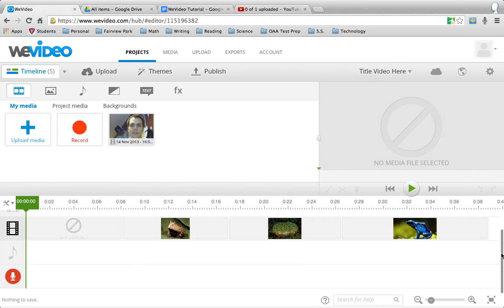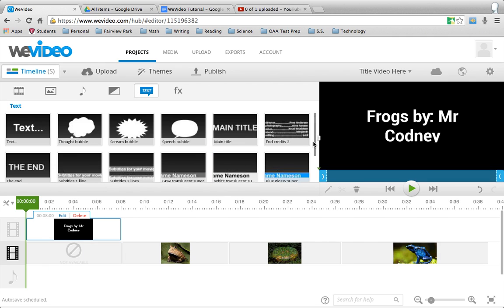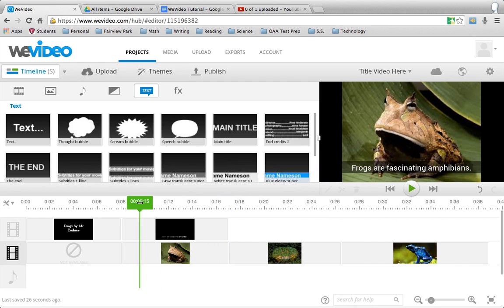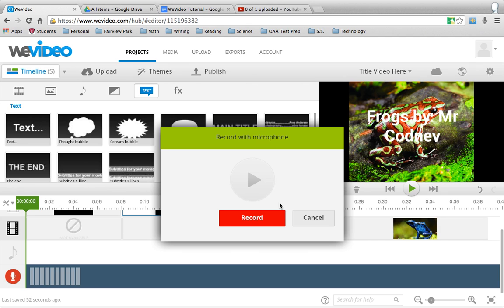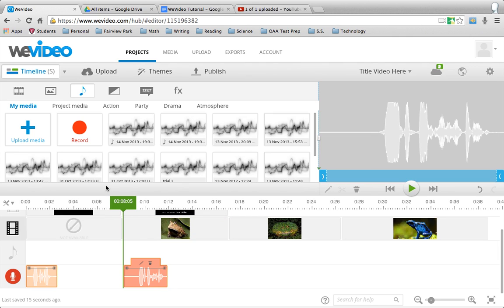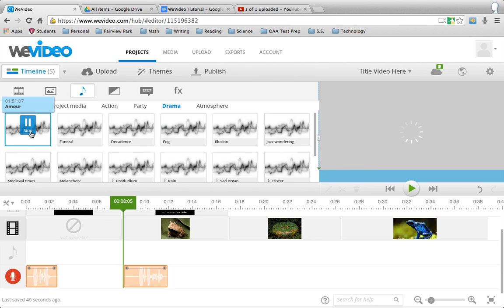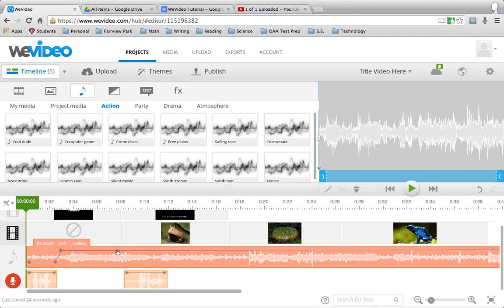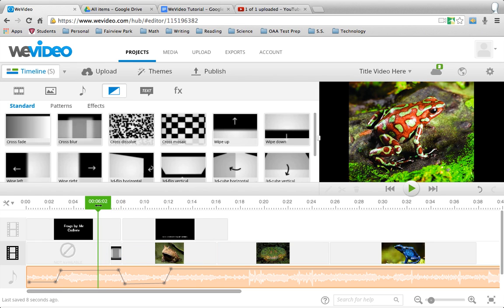WeVideo Tutorial #2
How to add text, voiceovers, music and transitions.